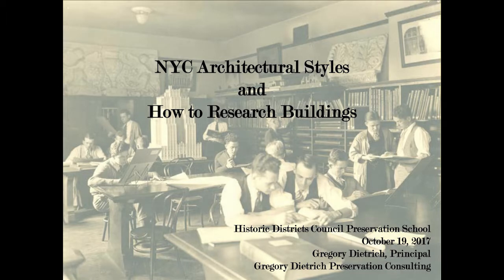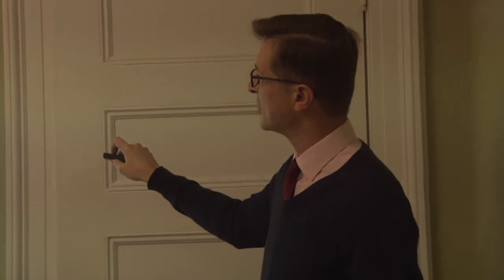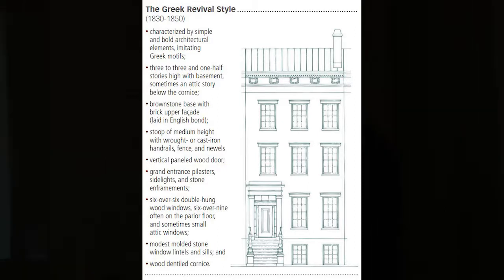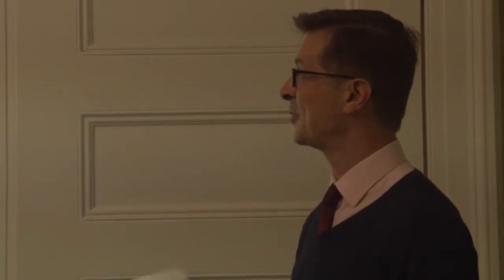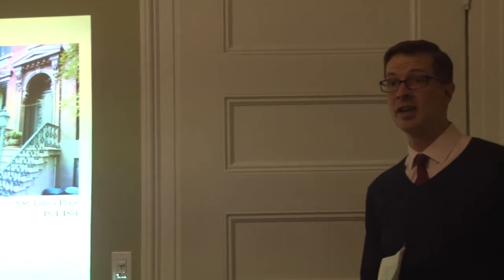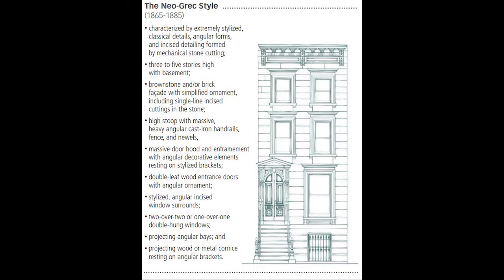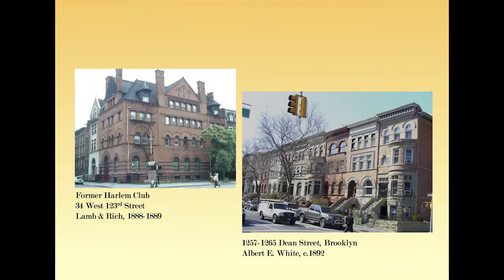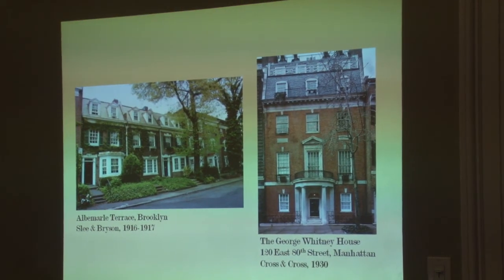Preservation School- NYC Architectural Styles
The Historic Districts Council (HDC) is the advocate for all of New York City’s historic neighborhoods.
Our mission is to ensure the preservation of significant historic neighborhoods, buildings and public spaces in New York City, uphold the integrity of New York City’s Landmarks Law, and further the preservation ethic.

This session focuses on common architectural styles and building types found in New York City’s historic built environment, and instruct participants on how to identify them by their distinguishing features.